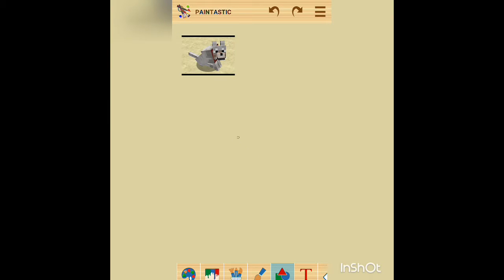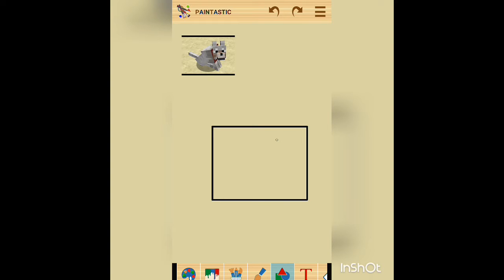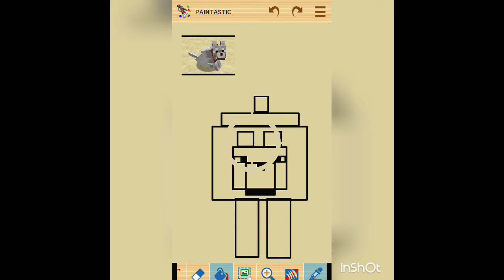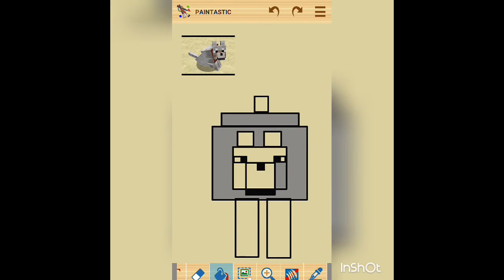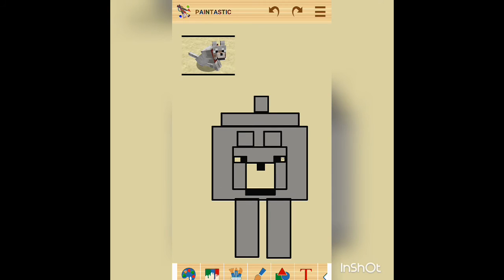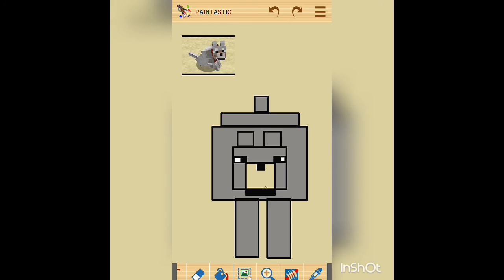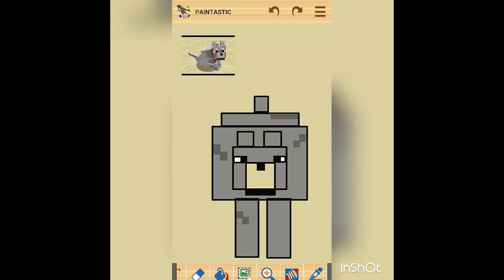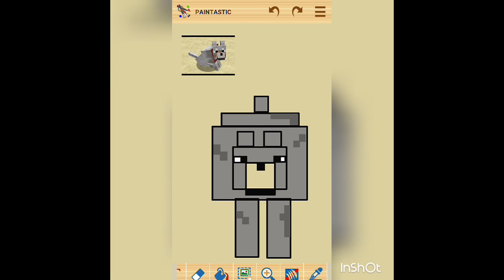How to Draw a Minecraft Dog 2D - Kid Friendly Tutorial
How to draw a Minecraft dog using the Paintastic app.

Kid friendly. How to draw with shapes.